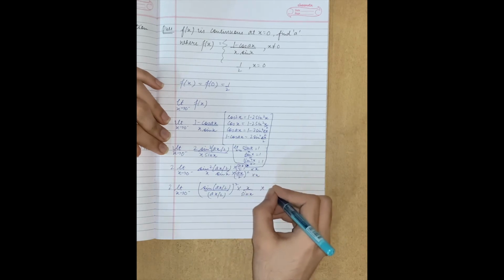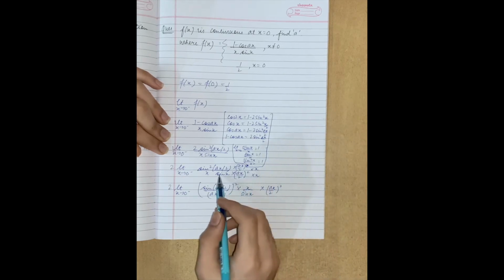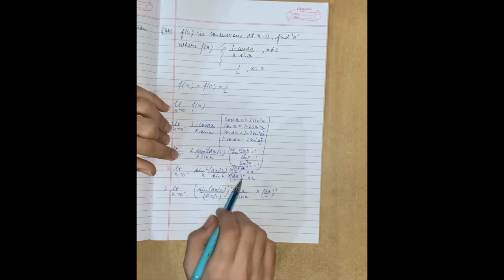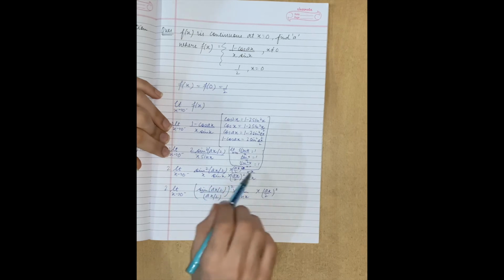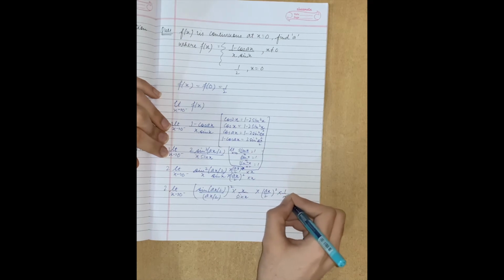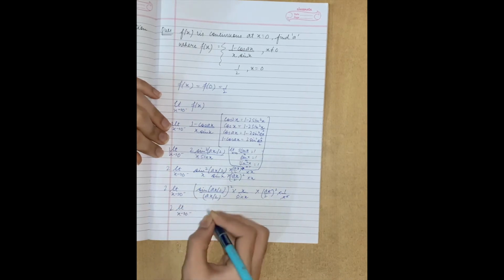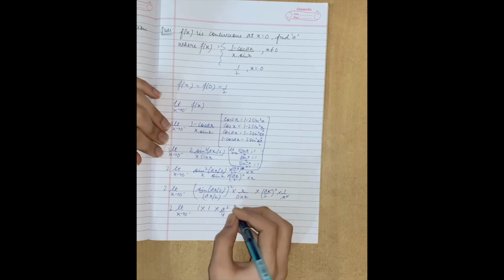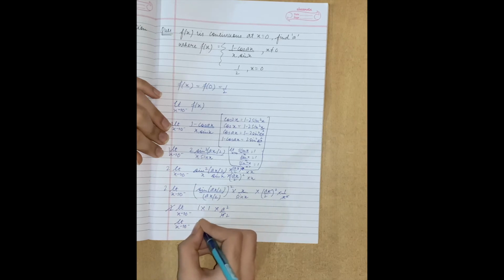A function f(x) is defined as f(x) = 1-cos(ax)/xsin(x) if x≠0 and f(x)=1/2 if x=0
A function f(x) is defined as f(x) = 1-cos(ax)/xsin(x) if x≠0 and f(x)=1/2 if x=0.function is continuous. find a.